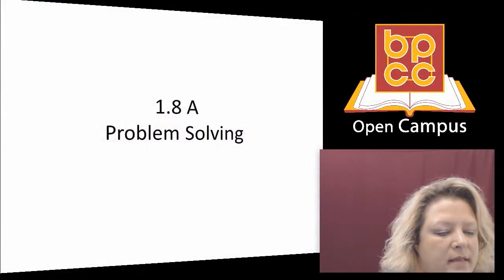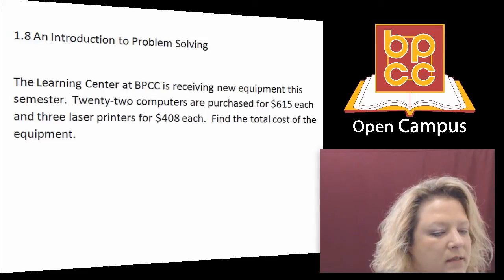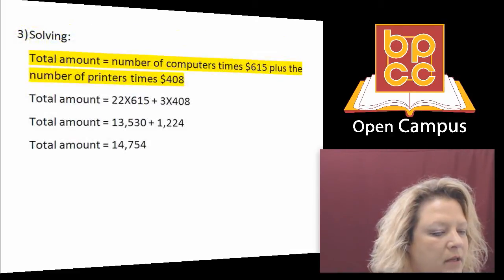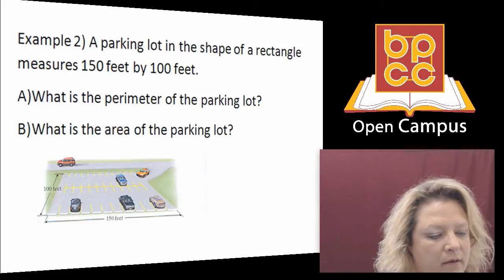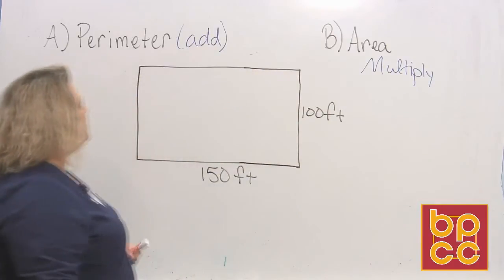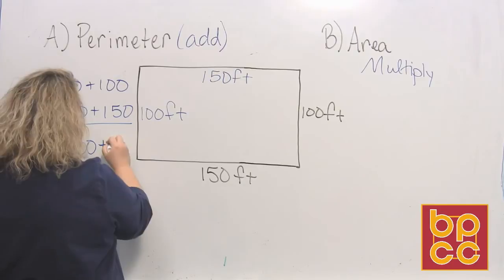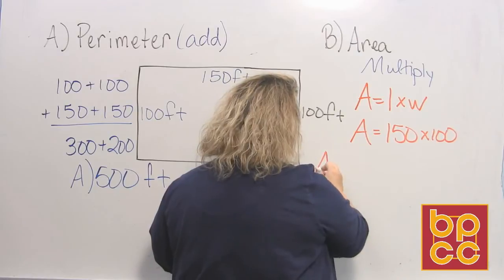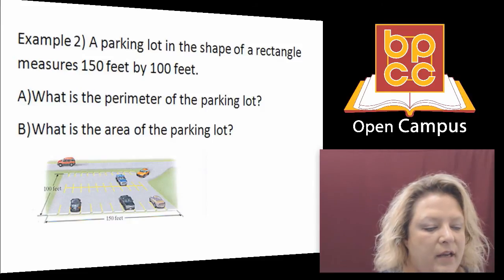Math 097 Module 3.1 - Problem Solving